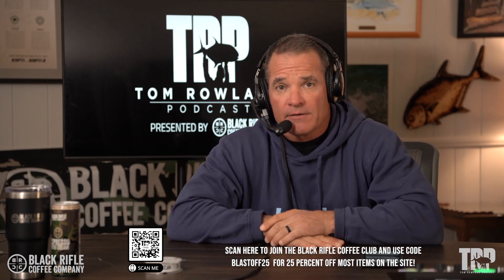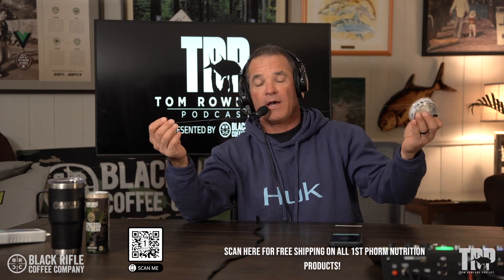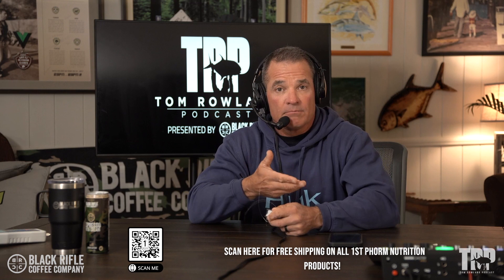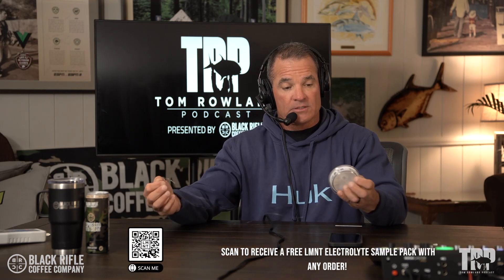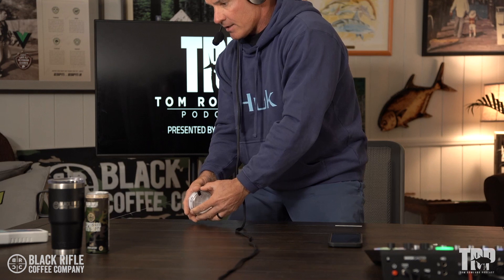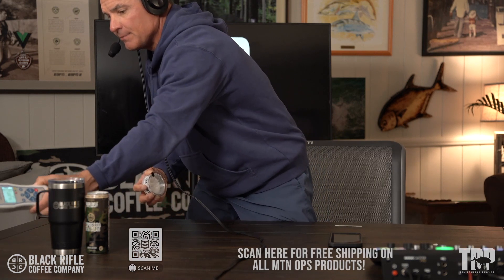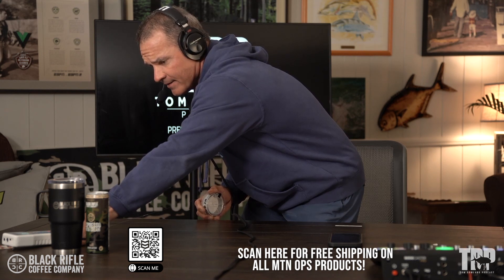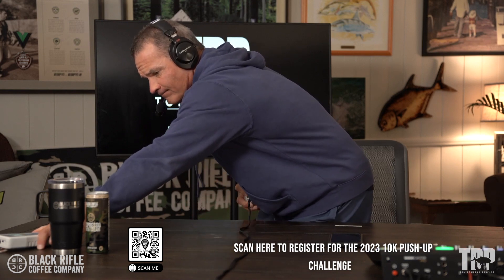Does Fluorocarbon Lose Strength After ONLY 1 Fish??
A video went viral of a guy claiming that fluorocarbon leader material lost almost 1/2 its strength after pulling on a single big fish.  I run my own test.

Can fluorocarbon leader hold up to its stated strength? I'll test this with the NexTech ForceTester.

What is your experience?  Does Fluorocarbon hold up for you or do you notice a big drop in strength after a couple of fish?

Tomrowlandpodcast.com
Learn more about Tom's Television shows by visiting their websites:
Saltwater Experience
Into the Blue
Sweetwater